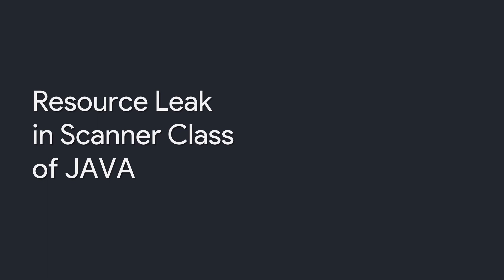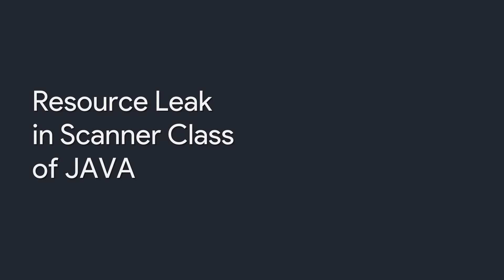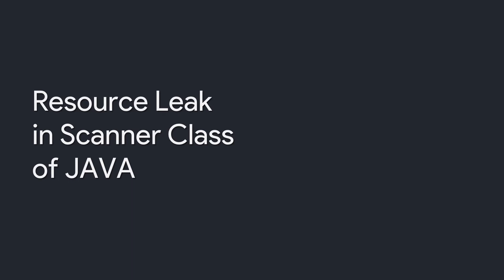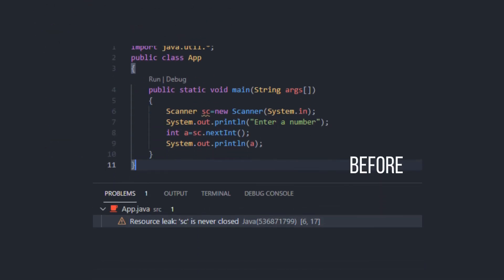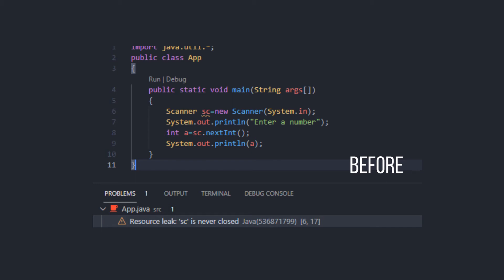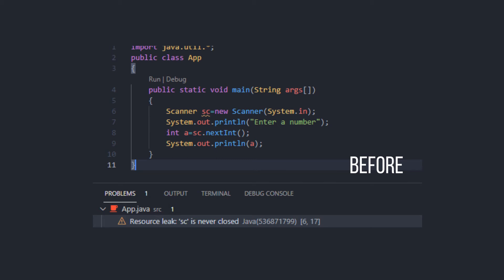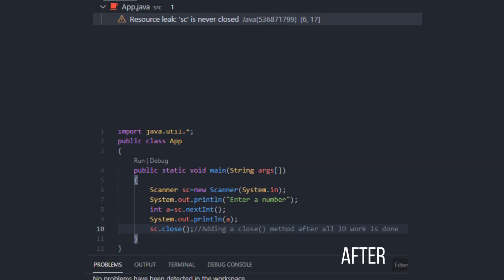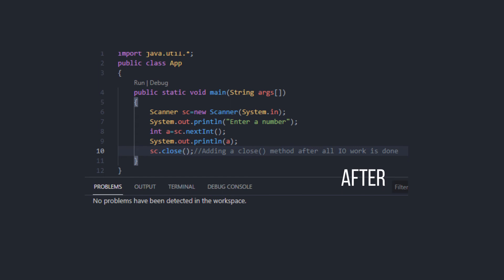What is a Resource leak in Scanner Class of java?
This video aims to educate the viewers on resource leak errors in Scanner class of JAVA.

The code editor used in this video is VS Code.

References and citations have also been from stackoverflow.com
A word of note:

I make these videos with bare-bone resources yetoptimum research. Work is done to make sure the most correct, up-to-date and knowledgeably significant information is provided.
All the content on this channel is non-profit and aimed only for educative purposes. I seek no return for these and derive satisfaction with the time spent in research upon them. Hope you find them worth your time too.
Feedback, opinions and suggestions for topics to cover are welcome.
Cheers!